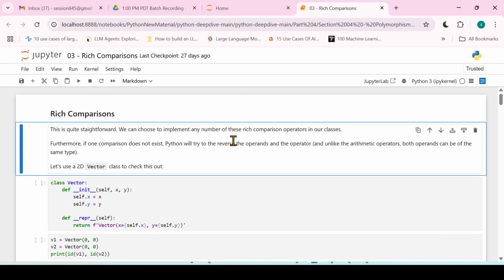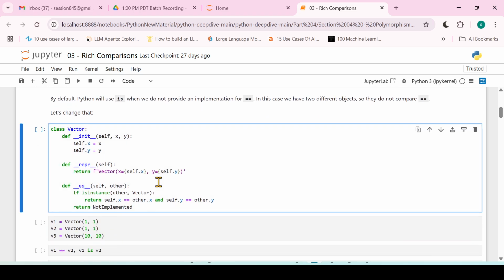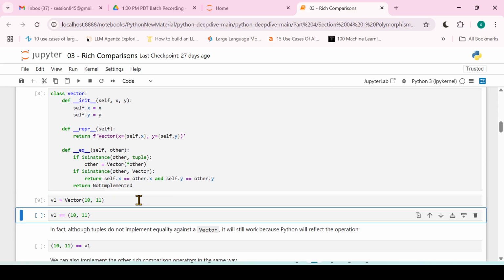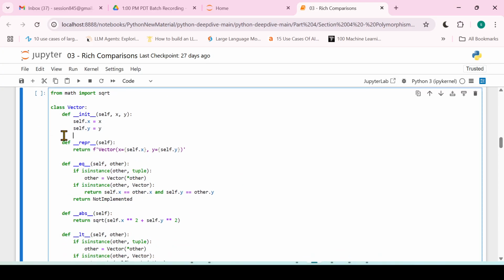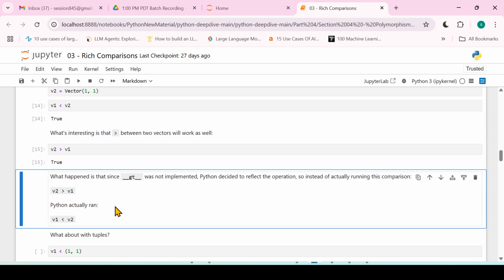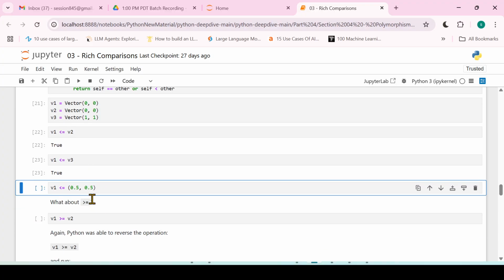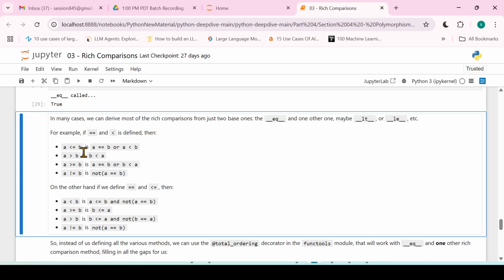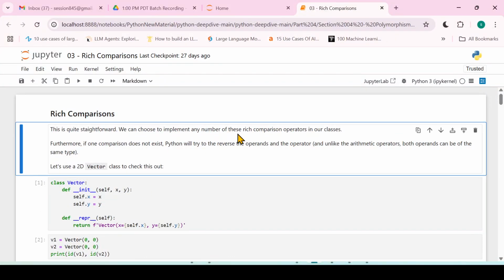03 Rich Comparisons